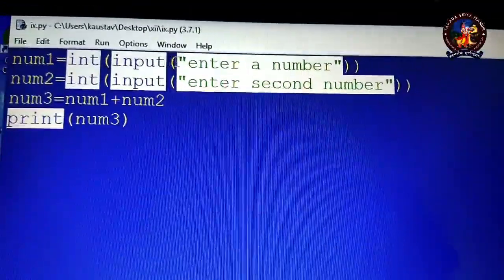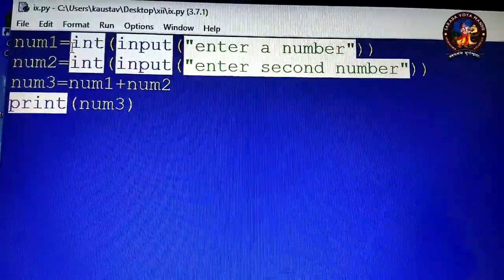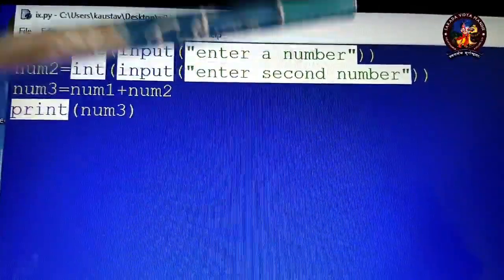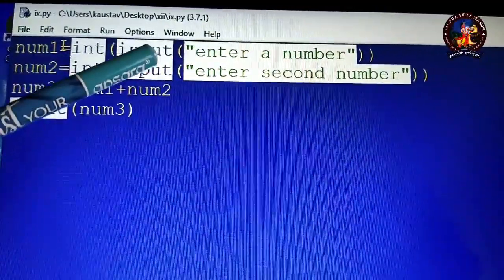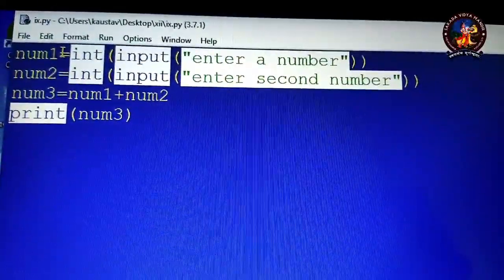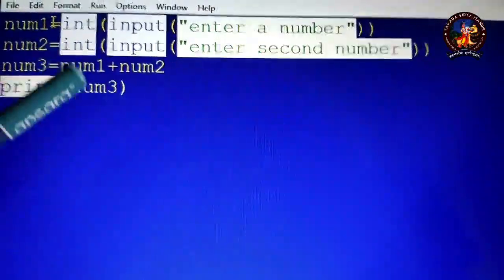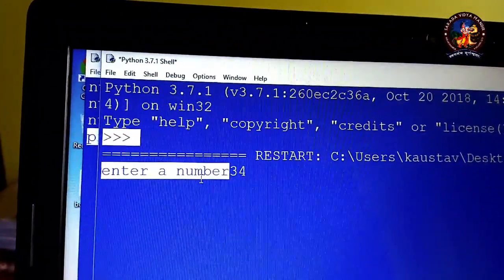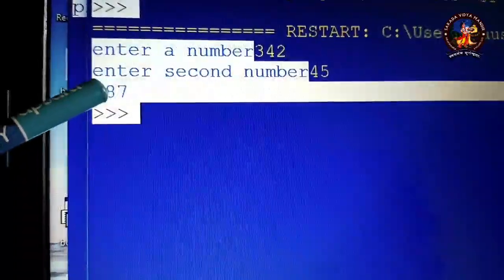Python : Computer Application : Class IX